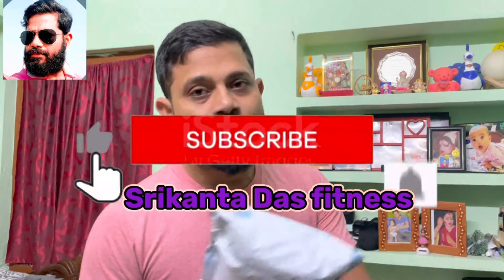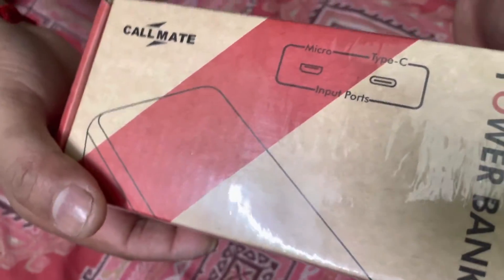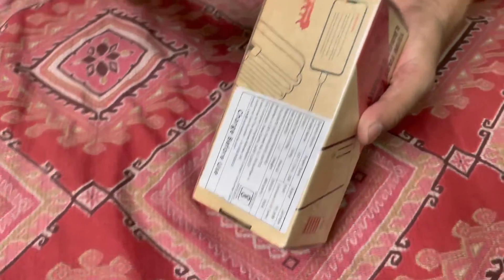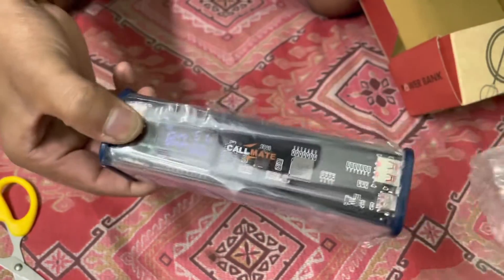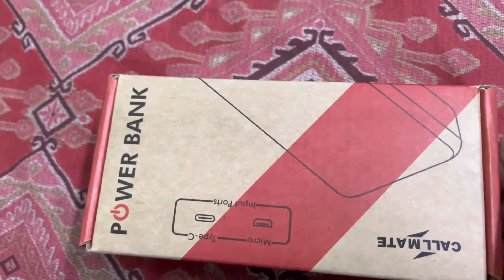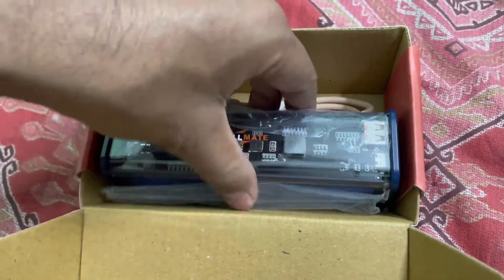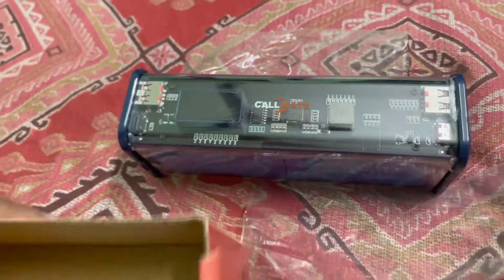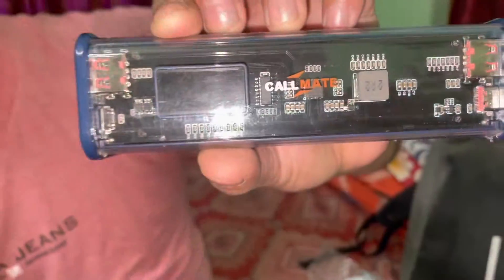Must watch ……it’s a new level thing/srikantadasfitness /Made in India 🇮🇳 Product Unboxing❤️❤️❤️❤️